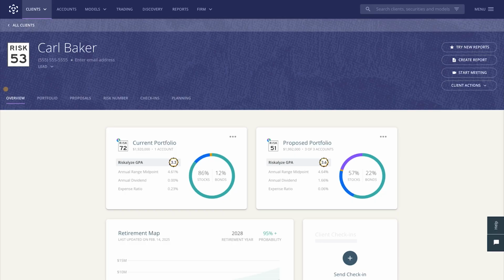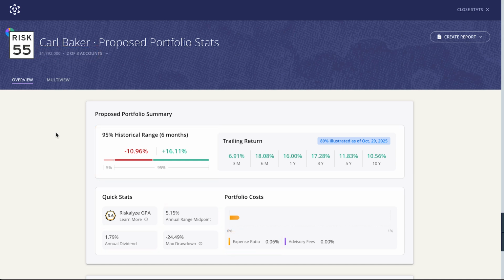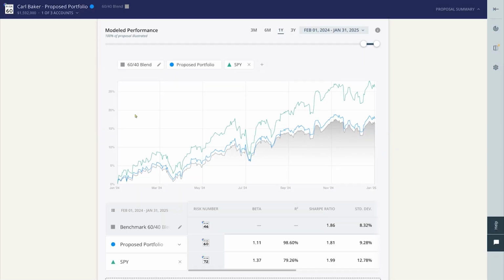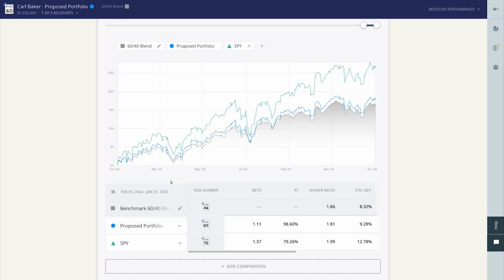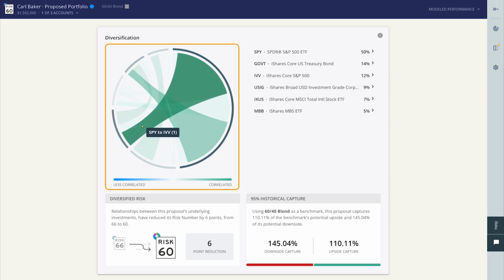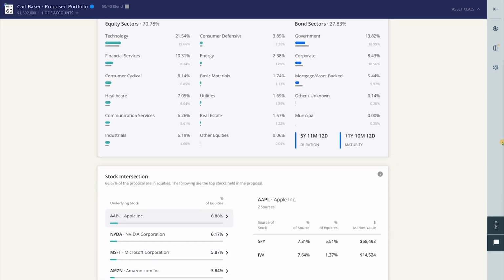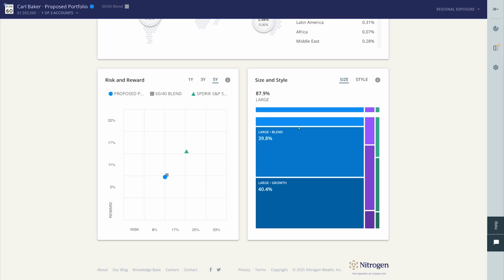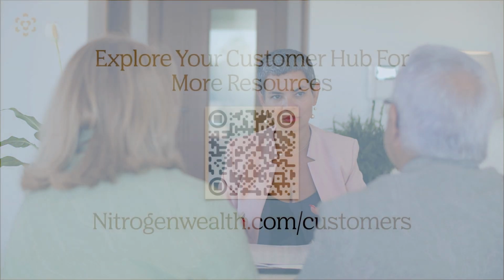Working with Portfolio Stats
Take a deep dive into portfolio analytics using Stats with portfolios, proposals, or models. Explore things like modeled performance, diversification, and more. (Available with Nitrogen Elite or Research Center.)